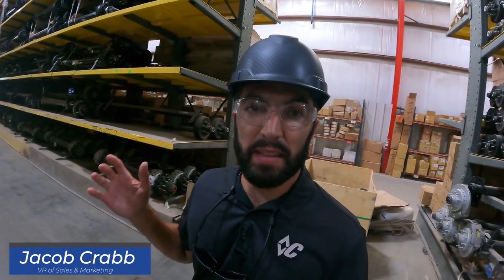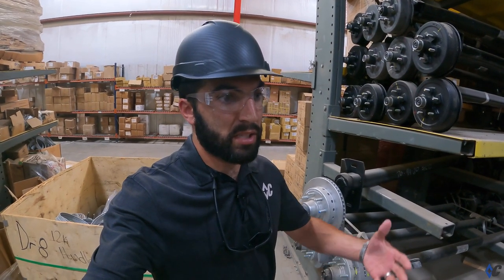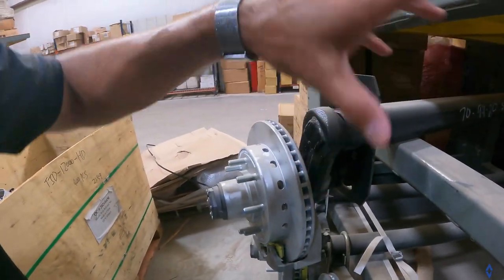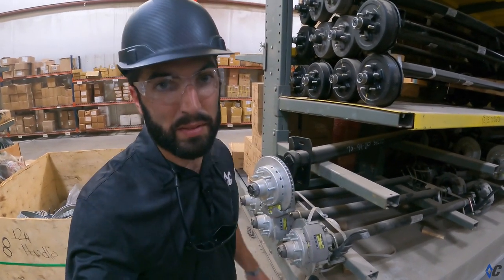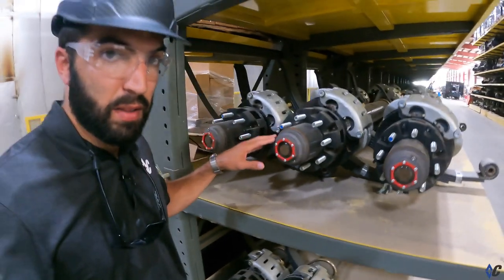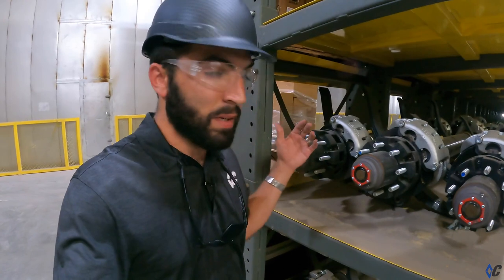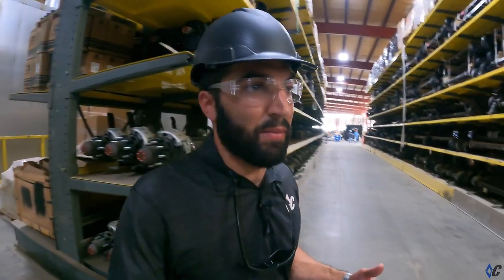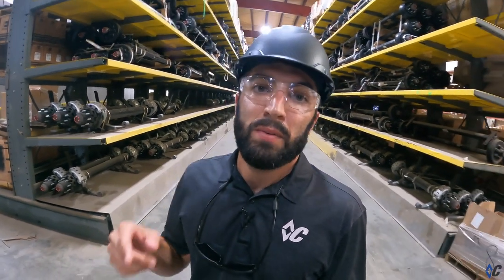Disc Brake & Hub Oil Maintenance | Diamond C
For longevity, trailer maintenance is crucial. Let's walk through two important items that must be regularly maintained, disc brakes and oil bath hubs 💪